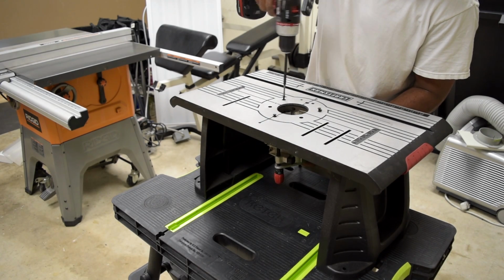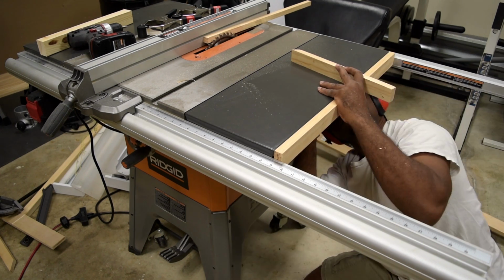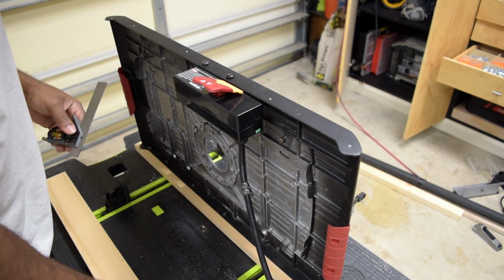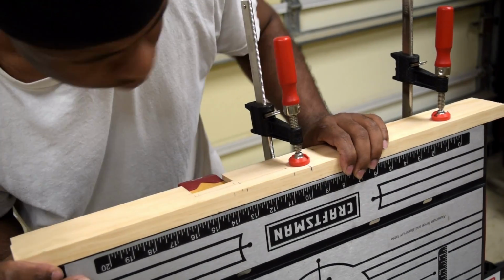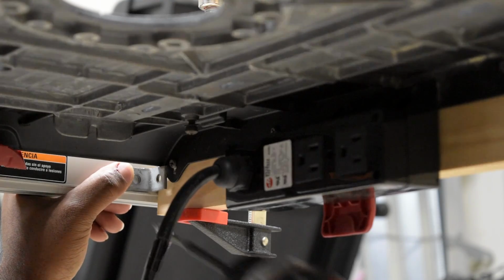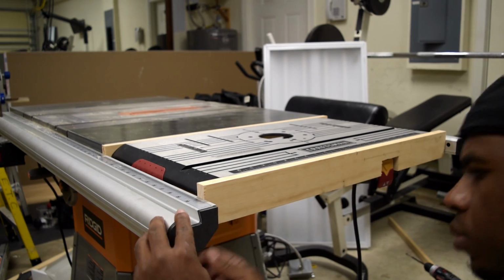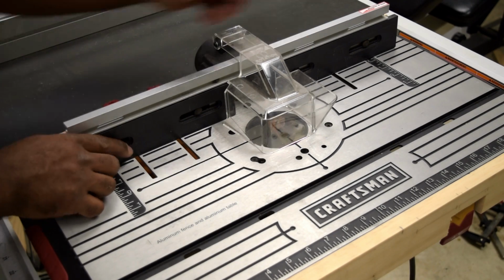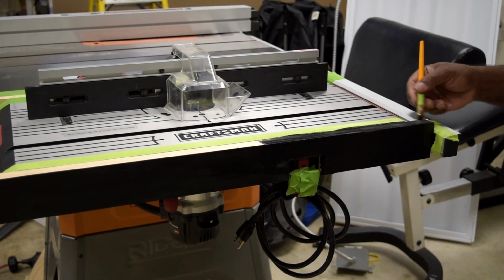How To Attach A Router Table To A Table Saw | Ridgid R4512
To make space in my garage I attached my router table to my Ridgid R4512 Table saw.
Router table